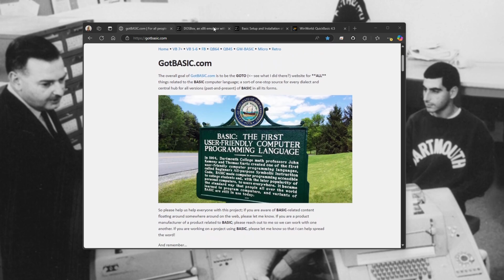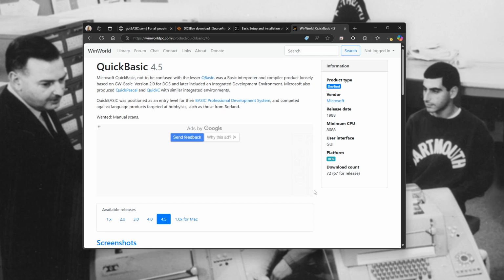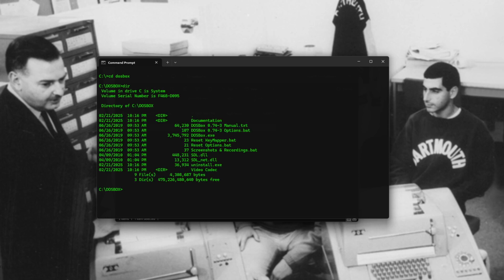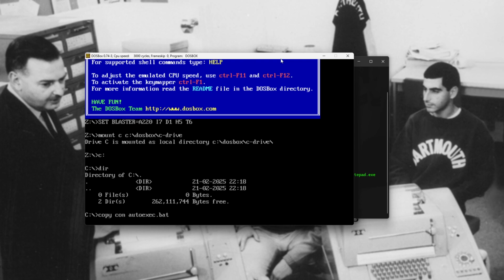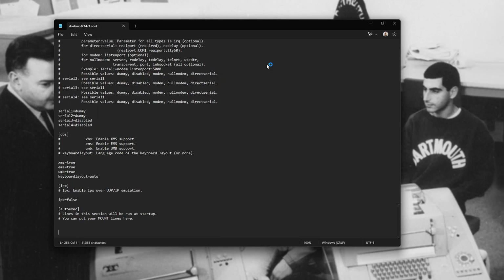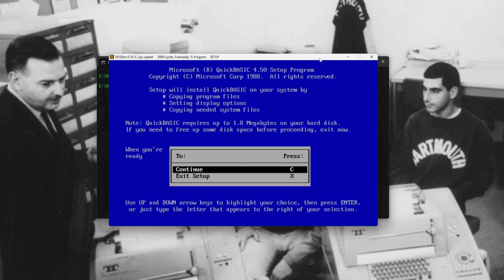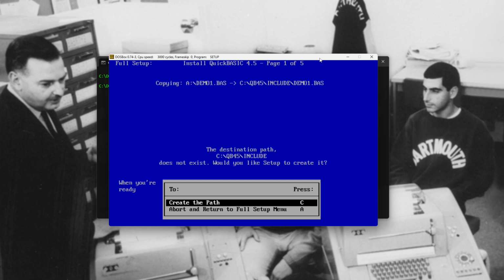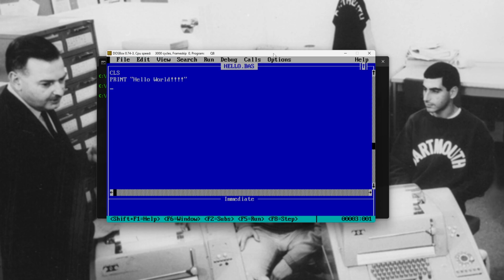Install Microsoft QuickBASIC on modern desktop (using DOSBox).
To kick-off the Microsoft QuickBASIC series we begin with installing DOSBox and Microsoft QuickBASIC to prepare for the next videos where we will dive deeper into what it was like to leverage QB45 as a primary development tool during the late 1980s into the mid 1990s.